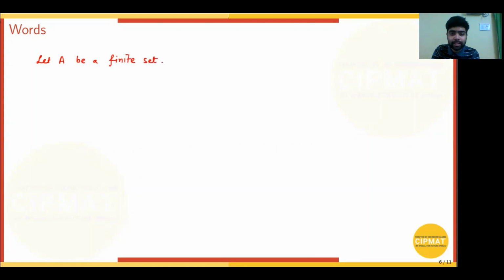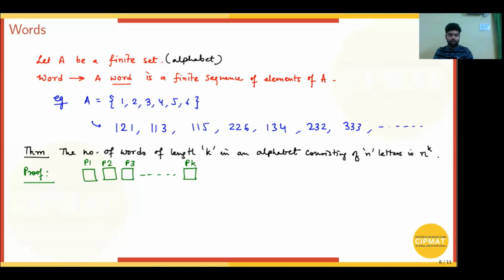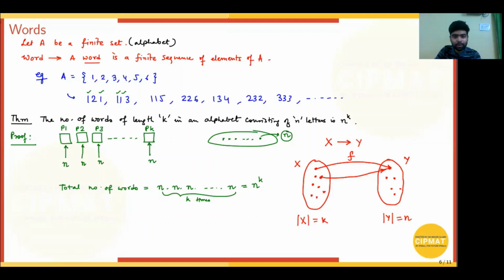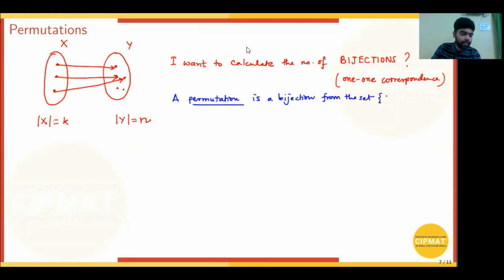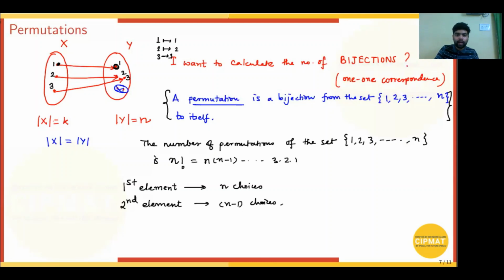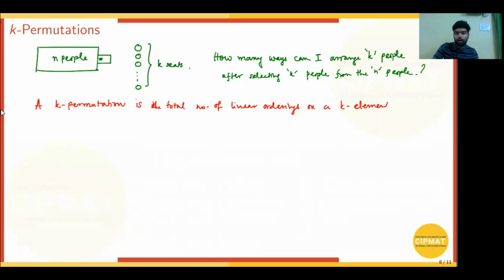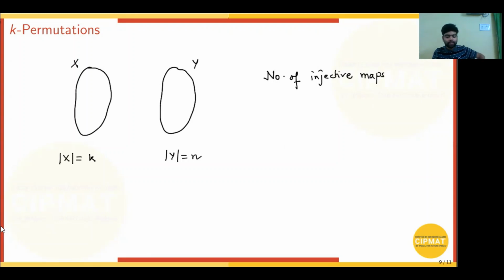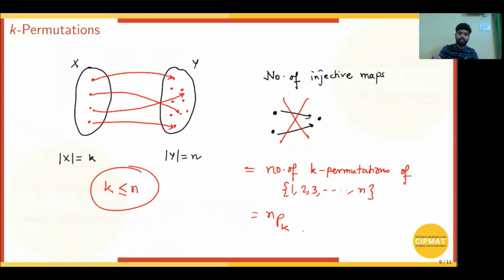Permutations - A Conceptual Understanding | Crack IPM Concept Booster 03 | CIPMAT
At CIPMAT™, we focus extensively on cracking IPMAT/JIPMAT with top-notch and optimal preparation standards. This video covers a rare but critical topic (for IPMAT/JIPMAT) which is generally ignored while preparation or not covered at large. Follow our channel to learn more essential concepts, tips & tricks. Crack the CIPMAT™ Way!

Topic Covered - Permutations - A Conceptual Understanding through Functions
Faculty - Mr Sourodeep Koner (Quants Expert)

Directly From School to MBA at IIMs.
Prepare for IPMAT/JIPMAT Today!
Crack the CIPMAT™ Way.
Crafted by Alumni of IPM, IIM Indore.

CIPMAT™ Specializes in preparing IPMAT/JIPMAT Aspirants through coaching, motivation and preparation classes. CIPMAT™ is trusted by students who enter the coveted IPM programme at IIM Indore, Rohtak, Bodhgaya, Ranchi and Jammu. The CIPMAT™ method allows self-study and bolsters concepts while competing against the real pool of IPM Applicants. CIPMAT™ is supported by IIM-I Students and Alumni. The team never stops to amuse us with continuous product innovation and updation, fine-tuned with a mix of pure class of Hustlers!

At CIPMAT™, the teaching faculty consists of IIM-Indore IPM alumni & current students. The CIPMAT™ method allows self-study and bolsters concepts while competing against the real pool of IPM Applicants. Grow & Learn from the Best!

Mission & Destination
The CIPMAT™ Way helps aspirants with specially curated preparation material which originates from IPMers, both Alumni and Students who have Been There, Done That.